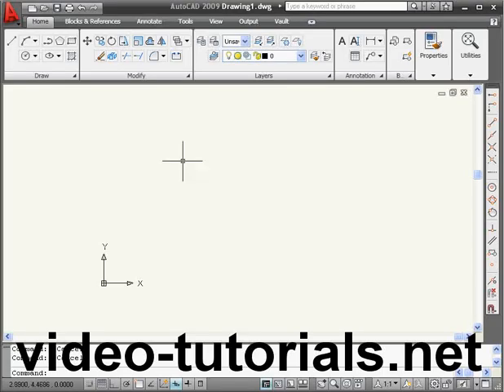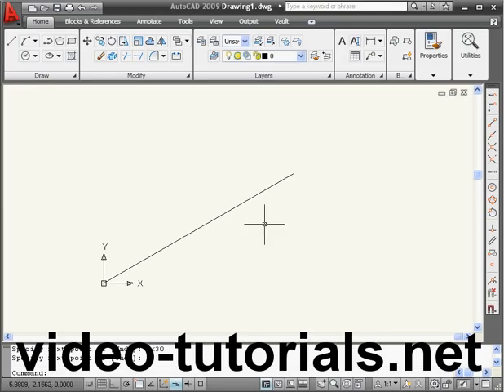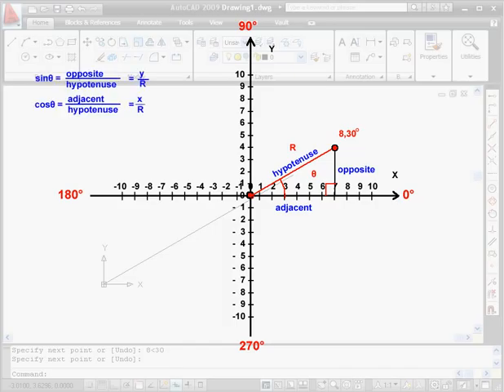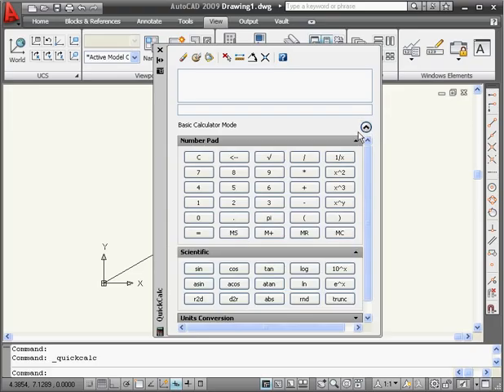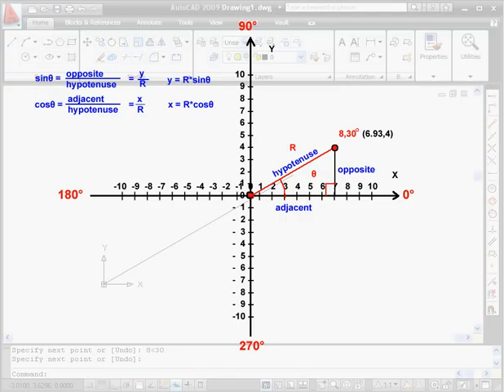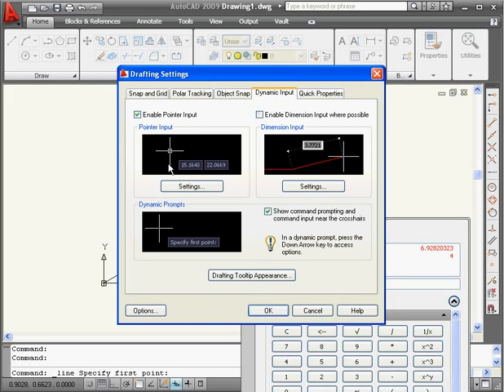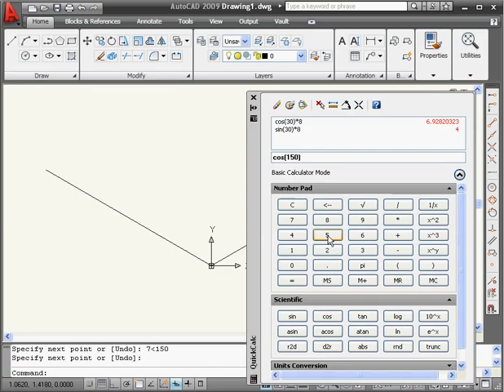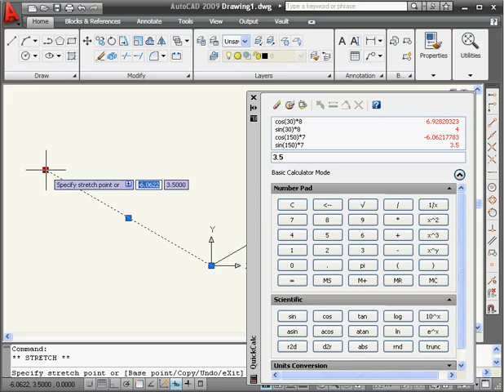AutoCAD 2009 training